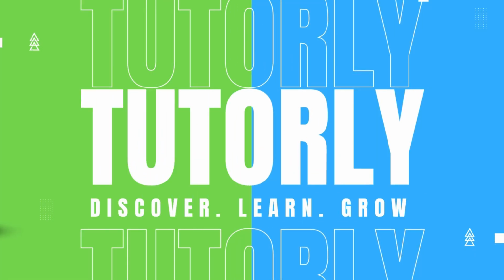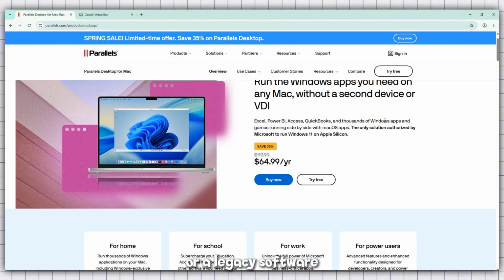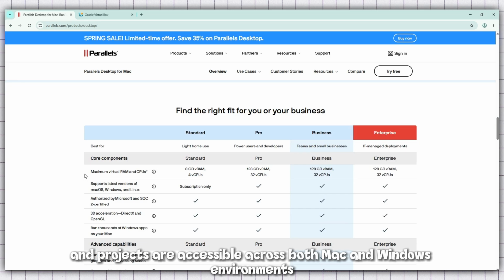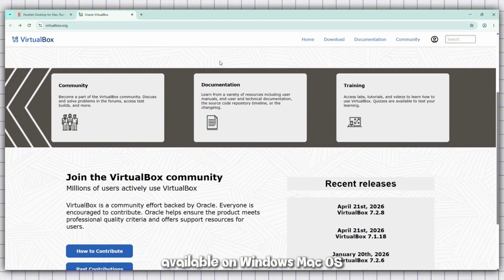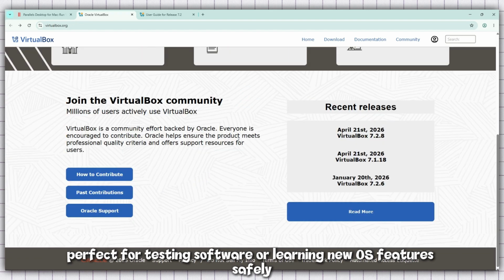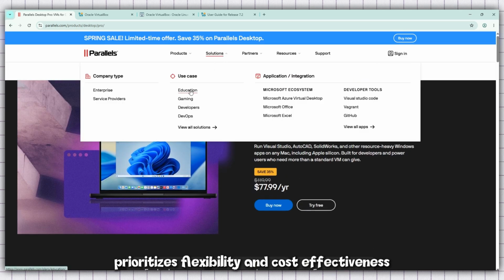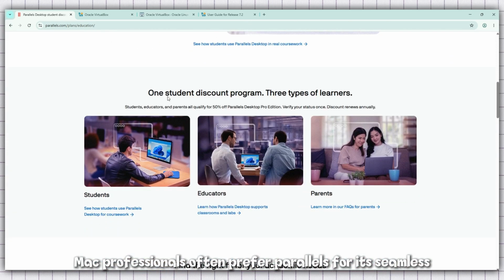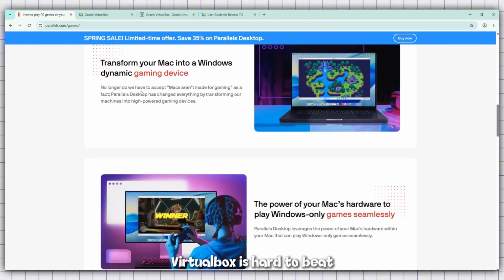Parallels vs VirtualBox (2026) | Which Virtualization Tool Is Better?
Discover the ultimate virtualization tool for your needs in 2026. Are you torn between Parallels and VirtualBox? In this video, we'll dive into a comprehensive comparison of these two popular virtualization software, exploring their features, performance, and user experience. Whether you're a developer, gamer, or just looking to run multiple operating systems on your computer, this video will help you make an informed decision. Learn about the pros and cons of each tool, and find out which one reigns supreme as the best virtualization tool in 2026. Watch until the end to find out our verdict and take your virtualization experience to the next level.